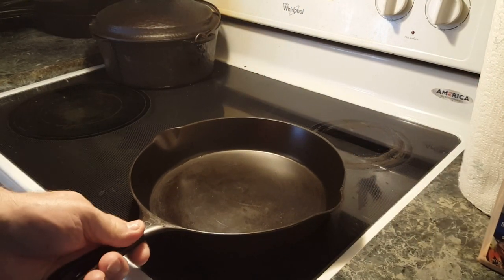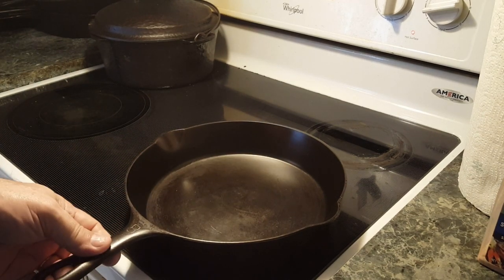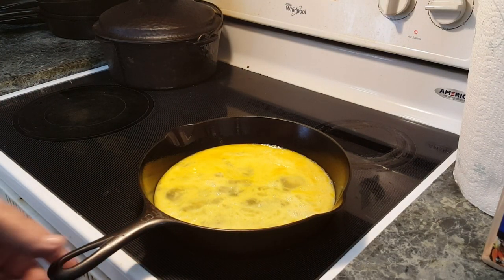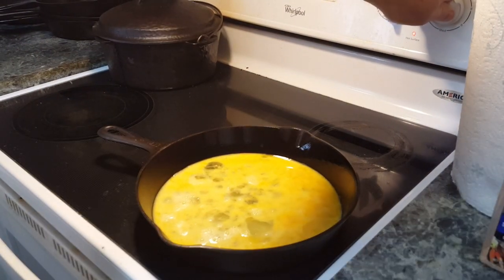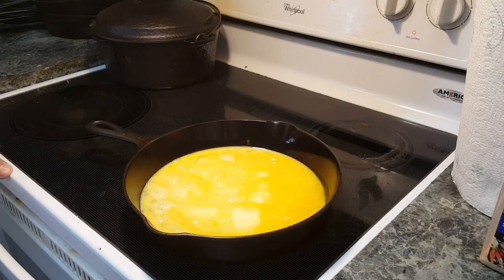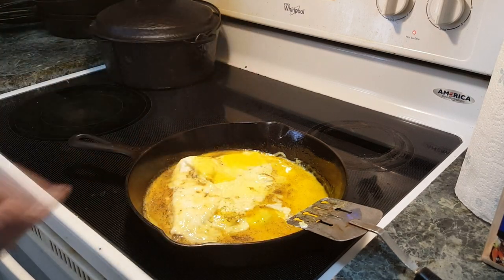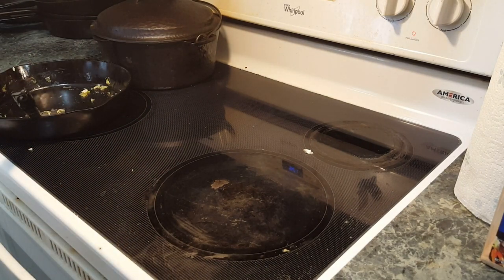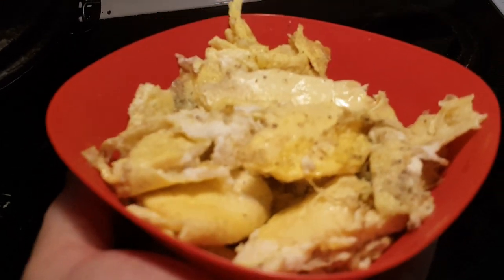Scrambled Eggs In A Cast Iron Skillet Without Sticking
Scrambled Eggs In A Cast Iron Skillet Without Sticking is a video where I will go through steps showing you how to cook scrambled eggs in a cast iron skillet without them sticking. The key to perfect scrambled eggs is low and slow. fight the temptation to stir prematurely.